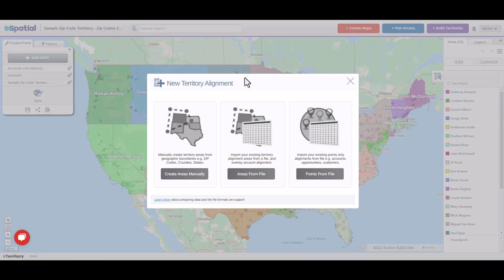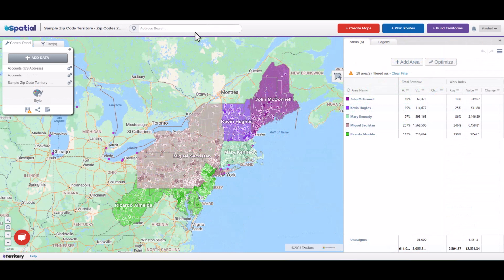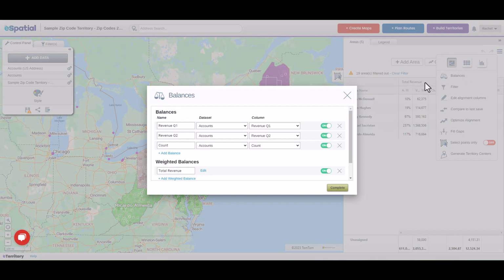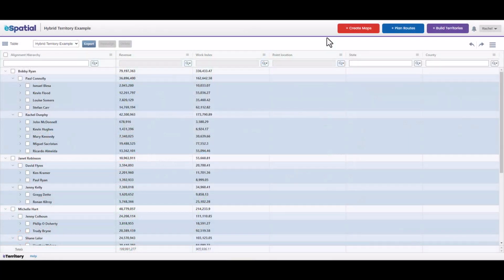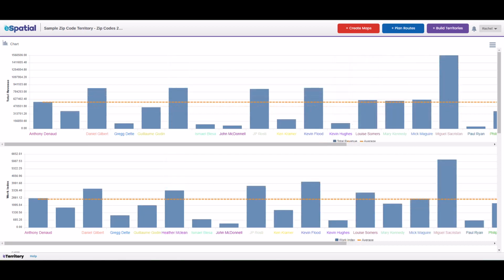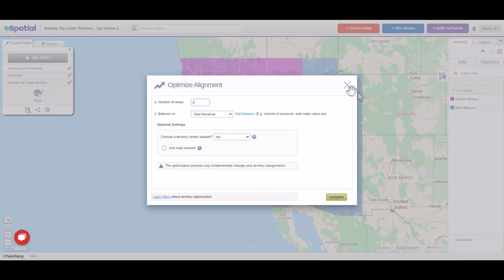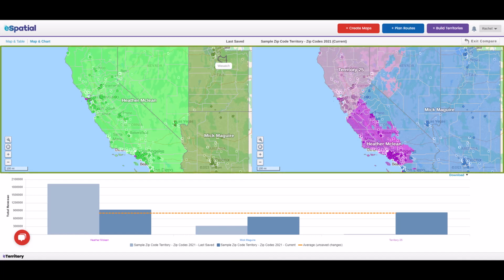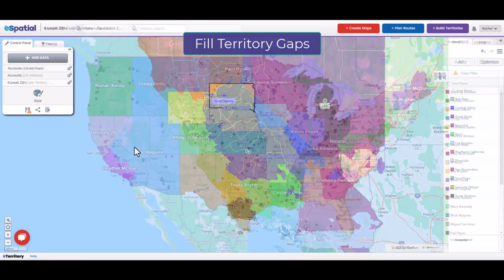Navigate Success with Our Territory Management System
An introductory video on how to navigate success with our territory management system.

0:00 - Introduction to Territories
1:34 - Balancing
2:12 - Table and Chart View
2:47 - Territory Optimization and Making Manual Changes
3:43 - Compare to Last Save and Otehr Territory Functionality
4:32 - Support Chat and Email